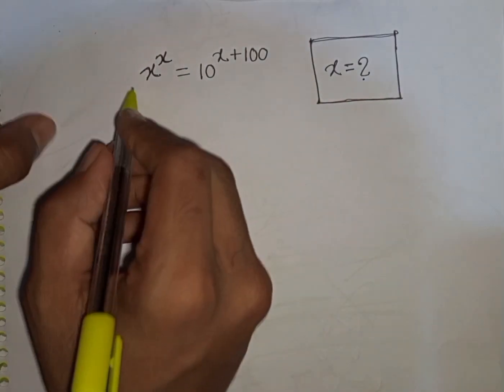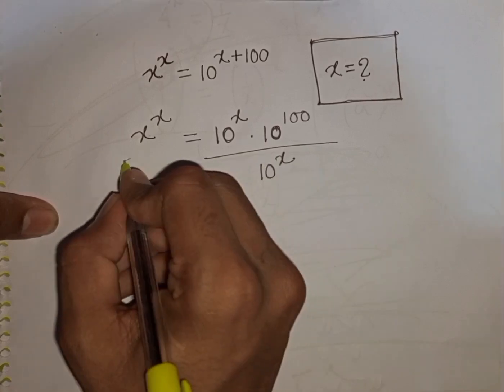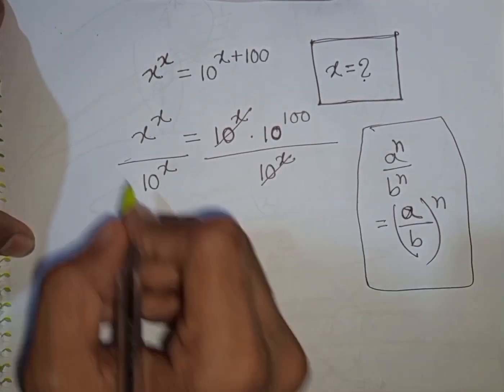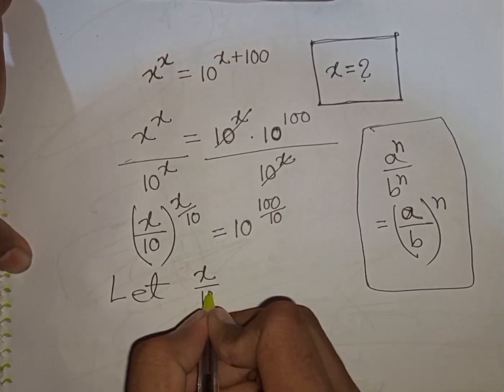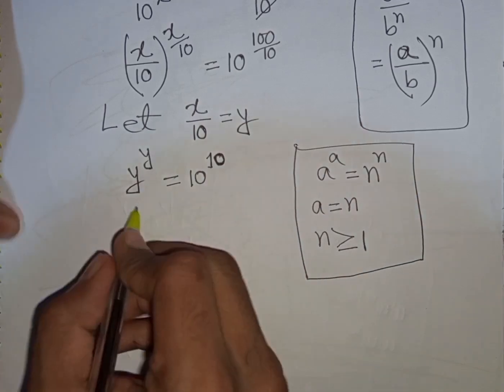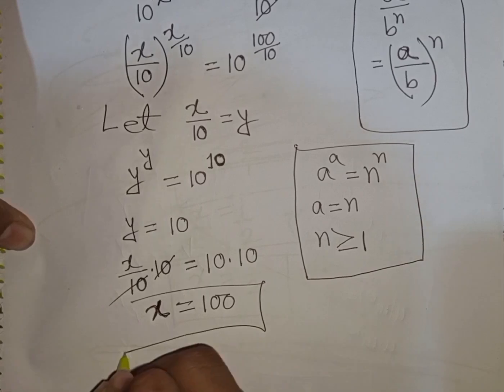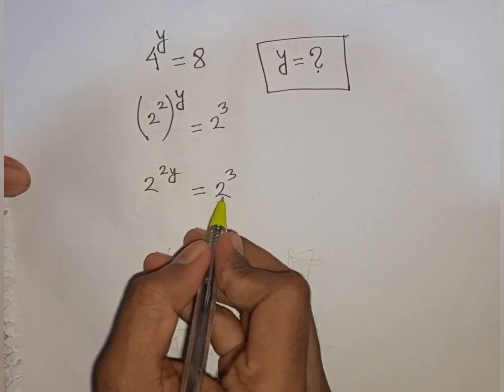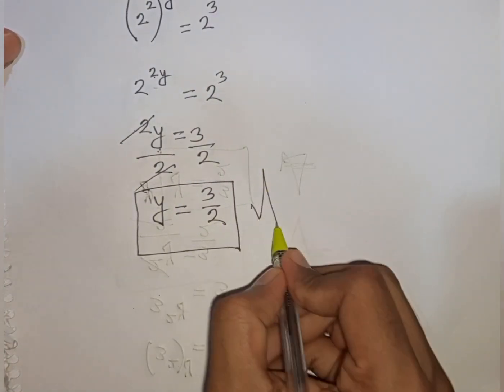Algebra Problem Solution with Exponential Equations